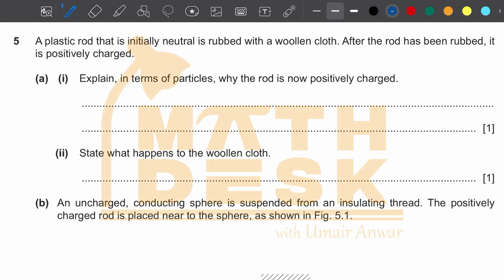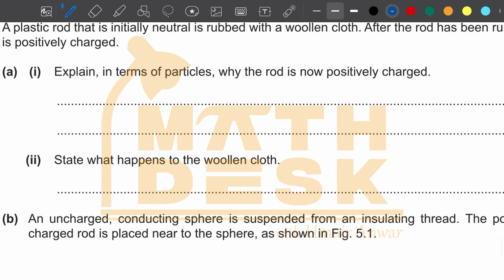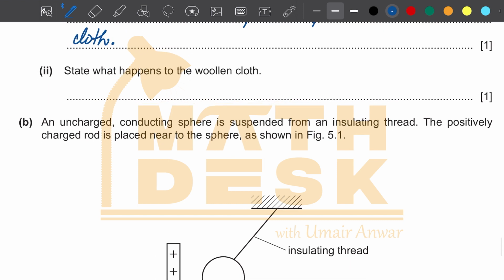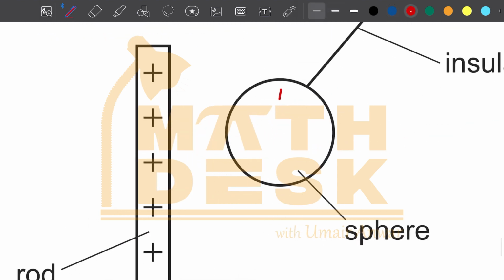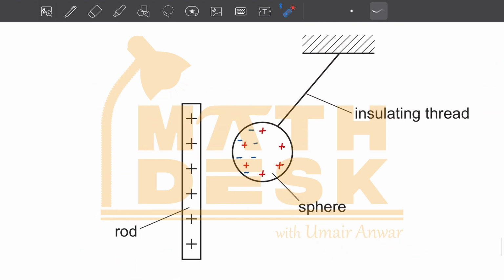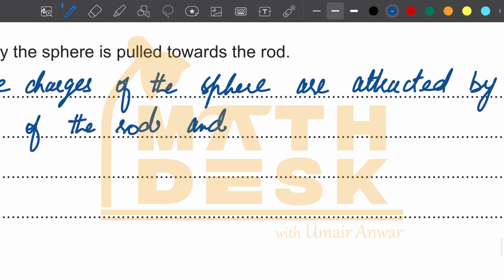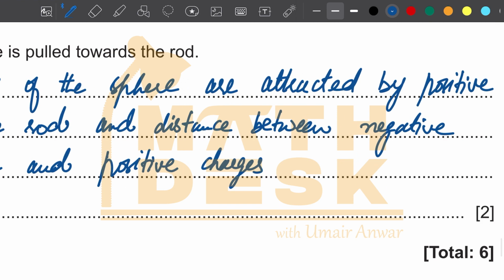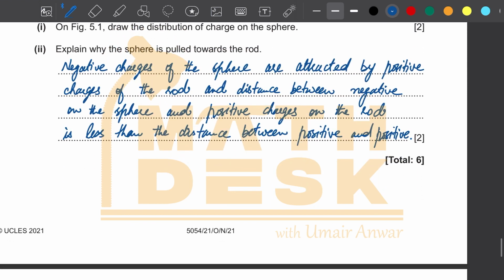Solving Question 5 P21 Oct/Nov 2021 || Electrostatic Charges Tutorial || OL Physics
🌟 Dive into the world of Electrostatic Charges with MathDesk! 🌟 Join me, Umair Anwar, as we unravel the intricacies of Question 5 from the October/November 2021 exam series (Paper 2 Variant 1) in this comprehensive tutorial. Decode the mysteries of electrostatics, solve problems effortlessly, and boost your confidence for your O Level Physics exams.

🔍 Key Insights:

Step-by-step breakdown of Question 5 for a clear understanding of electrostatic charge concepts.
Exploration of fundamental electrostatic principles, including charging methods and Coulomb's Law.
Pro tips and strategies to approach similar electrostatic problems in your exams.
🚀 Whether you're gearing up for exams or seeking to deepen your physics knowledge, this tutorial is your go-to resource! Let's spark curiosity with Electrostatic Charges! 📚✨

Your success in physics is just a click away! 🌈✨